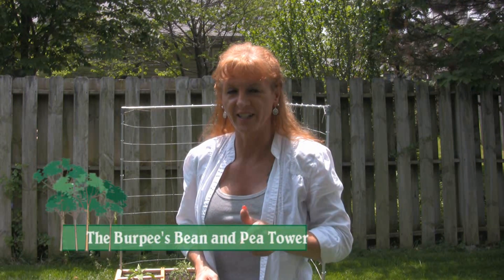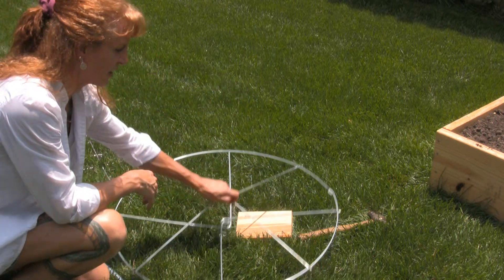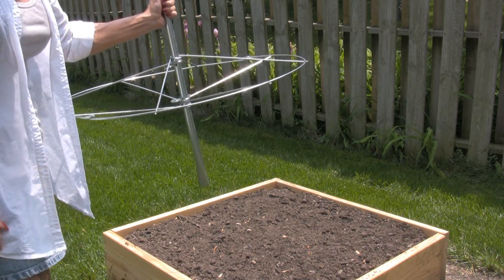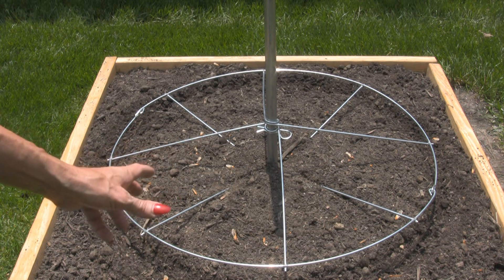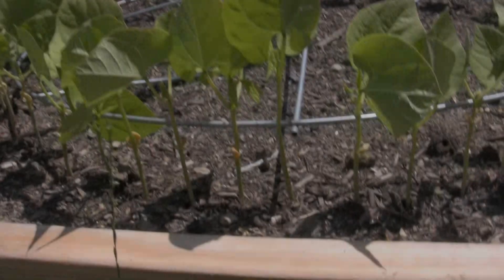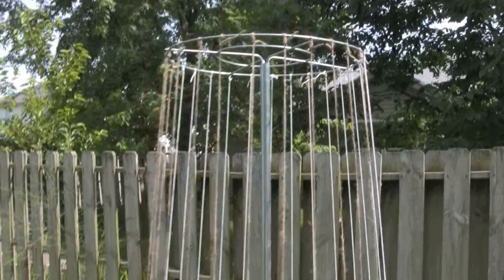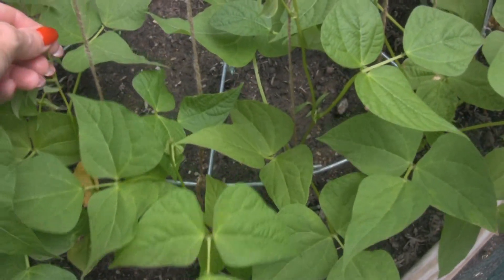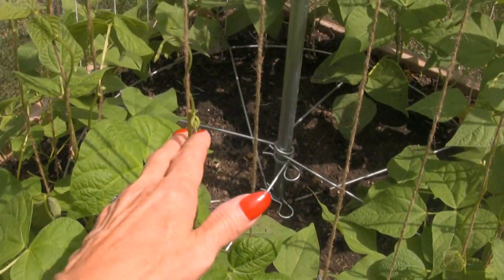Burpee Bean and Pea Tower... with Nativerobin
Just a quick 'how-to' video on the Burpee Bean and Pea Tower. I'm using this in my square foot garden and canning the green beans later this summer. We planted Kentucky Wonder green beans.